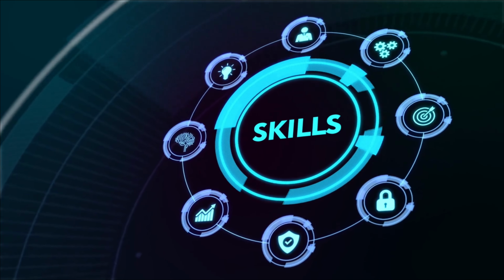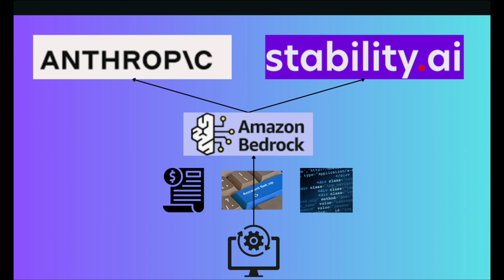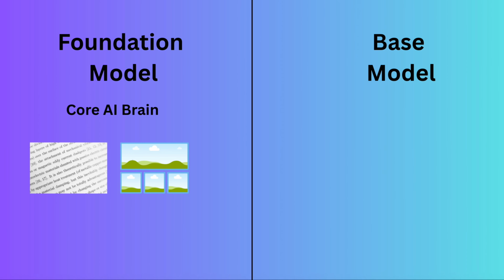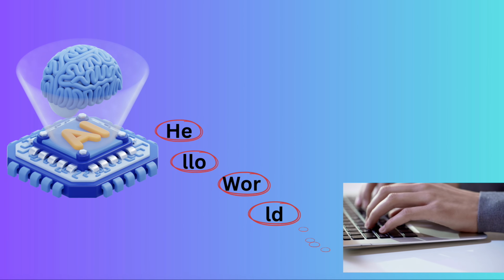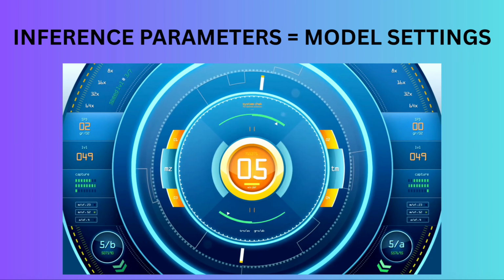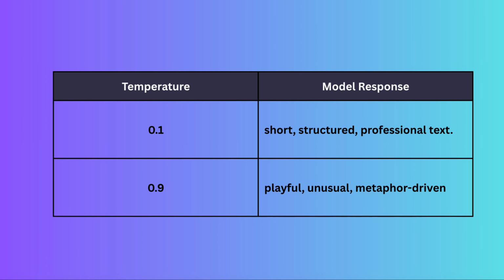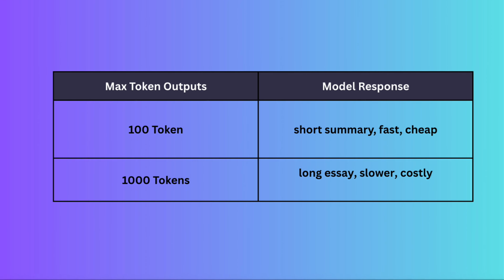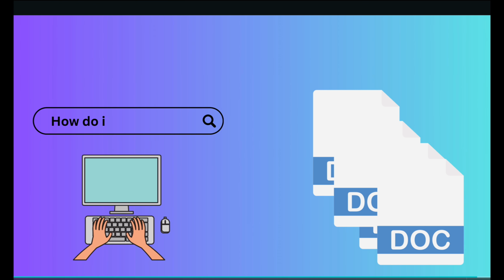What Is Amazon Bedrock? (Beginner’s Guide 2025)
Amazon Bedrock is AWS’s powerful AI platform that lets you build and scale applications using foundation models—without having to manage infrastructure or train your own models. 🚀

In this video, we’ll explain:
- What Amazon Bedrock is
- The difference between Foundation Models and Base Models
- How tokens, inference, and embeddings work in Bedrock
- Why Bedrock is critical for building production-ready AI apps

Whether you’re a developer, DevOps engineer, or SRE, this guide will help you understand why Bedrock is becoming one of the most important tools in 2025.

📚 Resources for Further Learning:
- *Amazon Bedrock Official Docs*

Welcome to Explore Tech with urcloudguy, your go-to hub for mastering Site Reliability Engineering (SRE) and DevOps practices! Dive into tutorials, best practices, and cutting-edge insights on cloud infrastructure, CI/CD pipelines, Kubernetes, AI Ops and more—all delivered with a professional, faceless vibe.